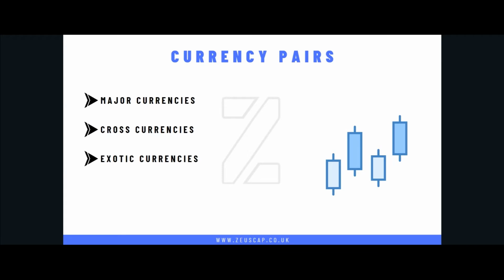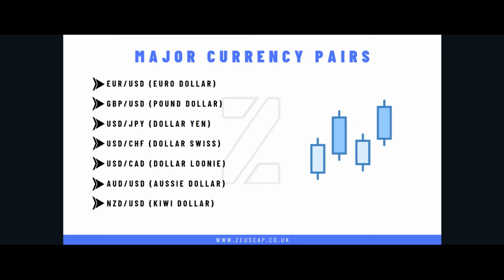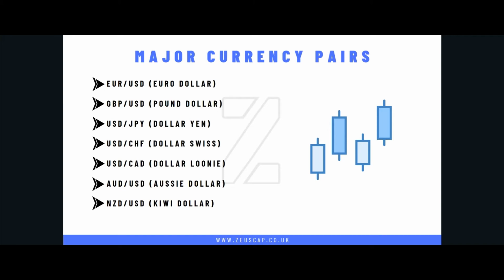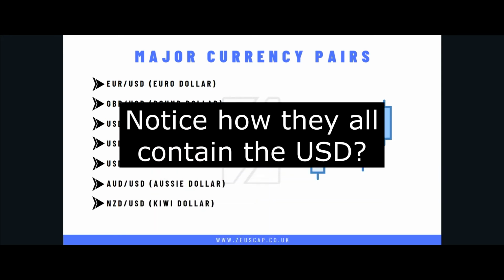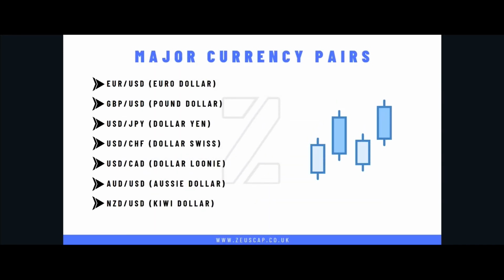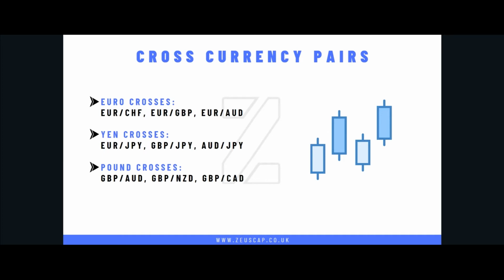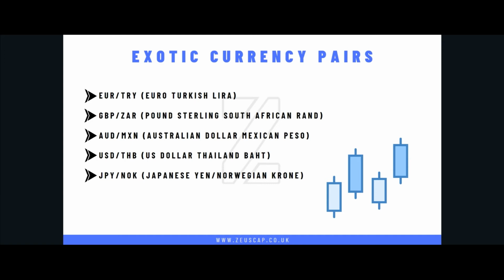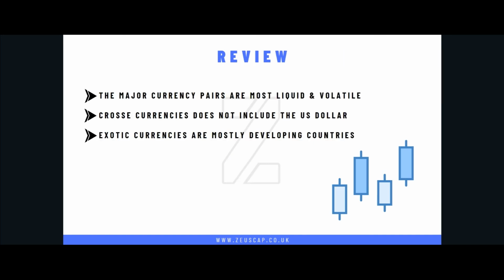Forex Trading for Beginners #2 | Major Currencies | Cross Currencies | Exotic Currencies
Welcome to the 2nd video of the Forex Beginner Course!

This is a free beginner trading course to the people who are just stepping into the Financial Markets!

🔈 SPEAKER

In this video, Luke Thomas shares the basics of Trading:

Specifically,
1. Major Currencies
2. Cross Currencies
3. Exotic Currencies

Are you ready to start your Trading Journey?

Then hit the play button now!